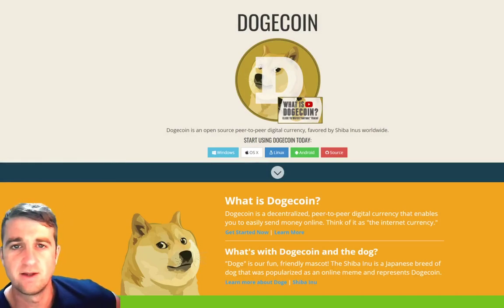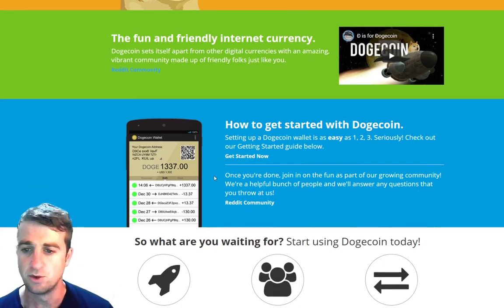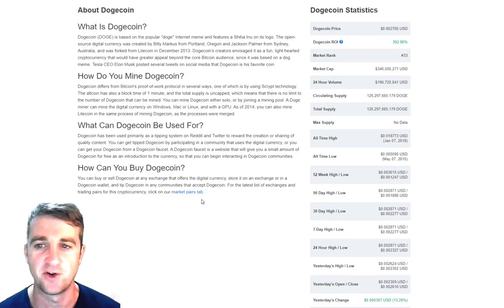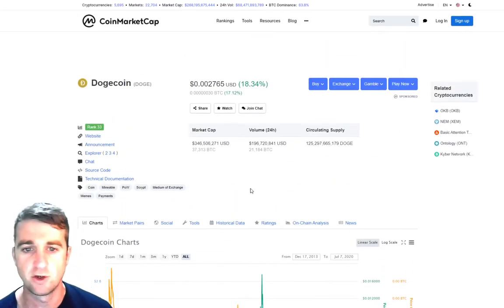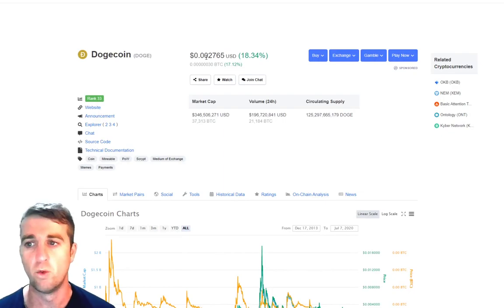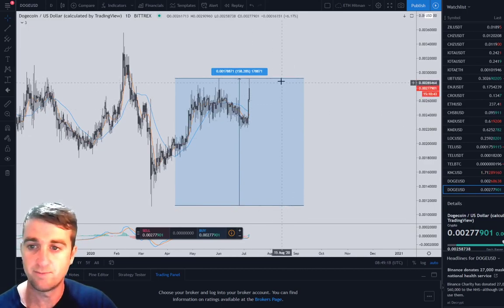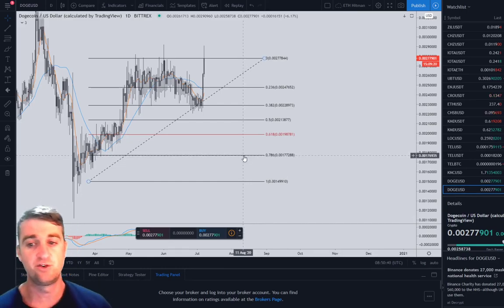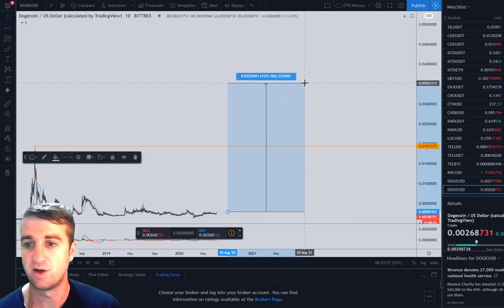WHAT IS DOGECOIN? BASICS AND PRICE ANALYSIS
NEW HERE? ₿